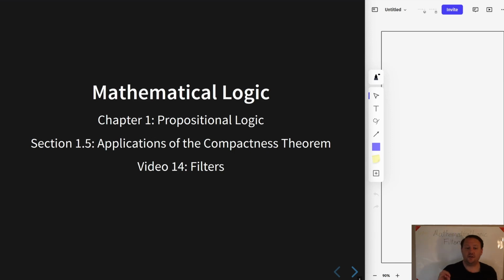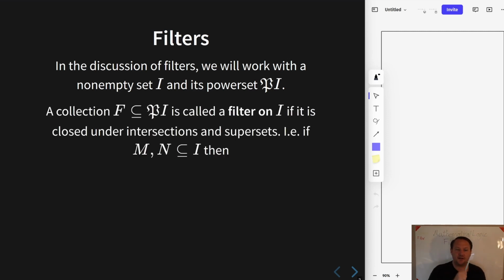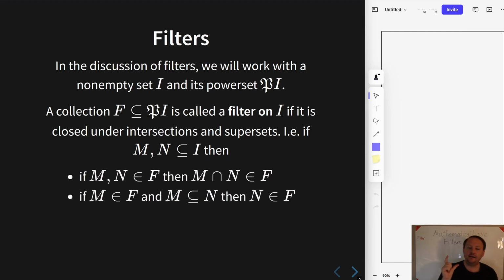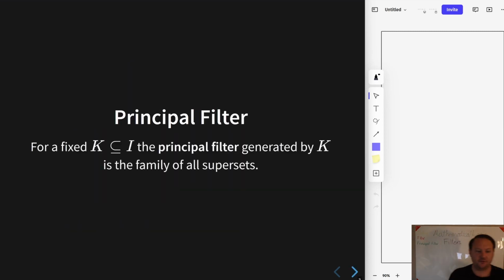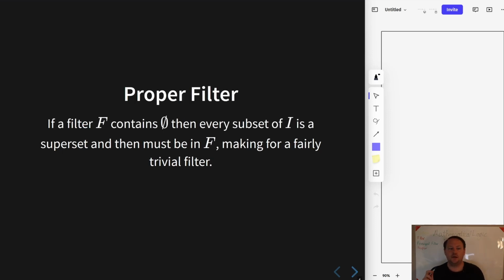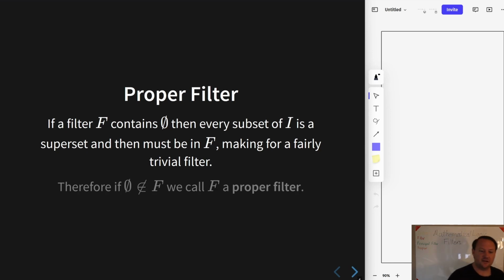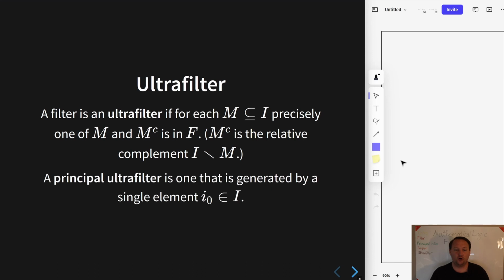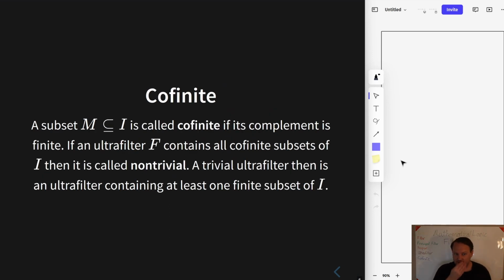Mathematical Logic 14, Filters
An introduction to filters (in set theory) and related vocabulary.

These videos are a companion to the textbook by Rautenberg, A Concise Introduction to Mathematical Logic

0:00 Intro
0:14 Filters
1:22 Principal
1:53 Proper
2:18 Ultrafilters
3:01 Cofinite, Nontrivial